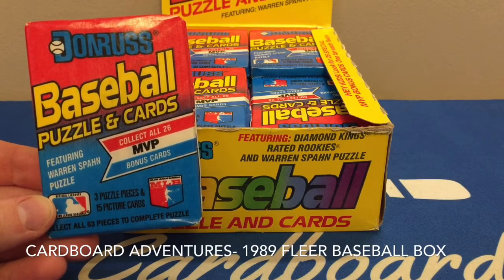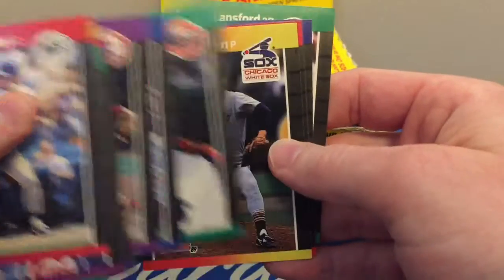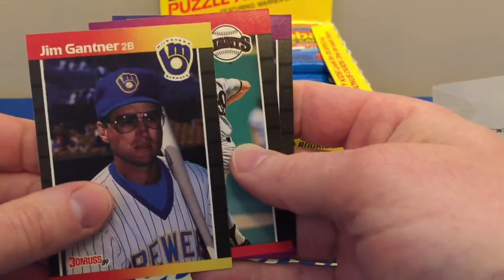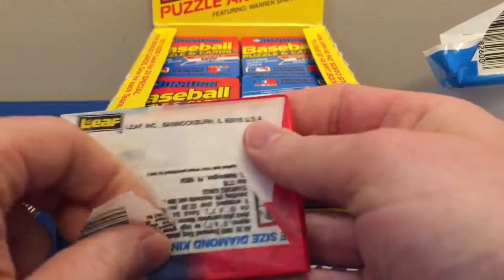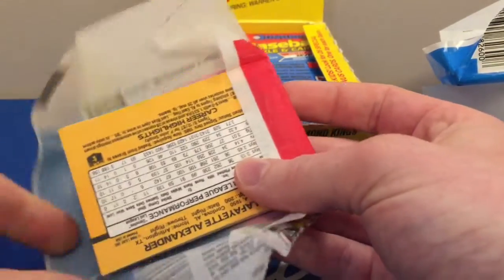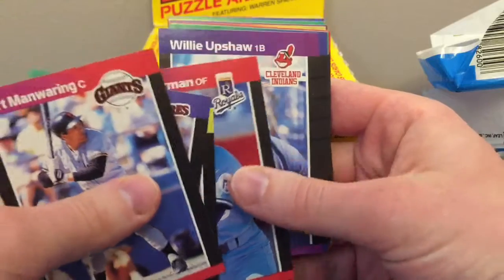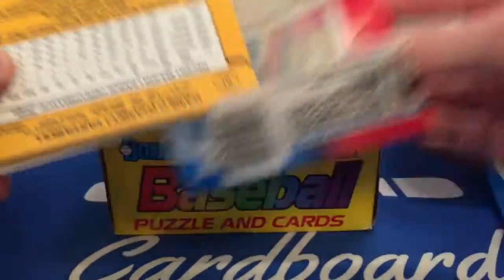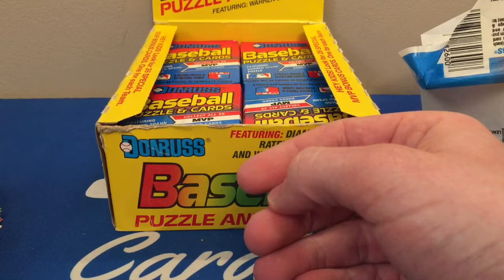1989 Fleer Baseball Box Ken Griffey Jr. Rookie Card?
I'm excited to share with you my collecting journey and share some knowledge along the way!

This is a great mailbox option if you are looking to save money!

Ebay Store: Cardboard Adventures Collectibles